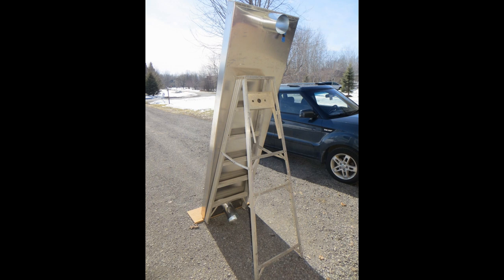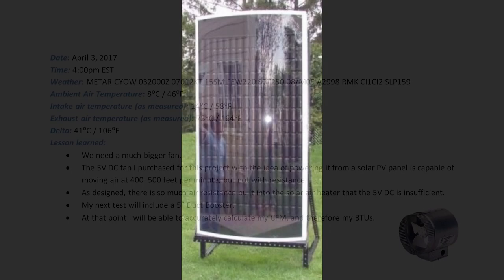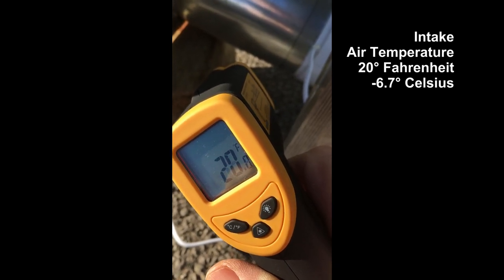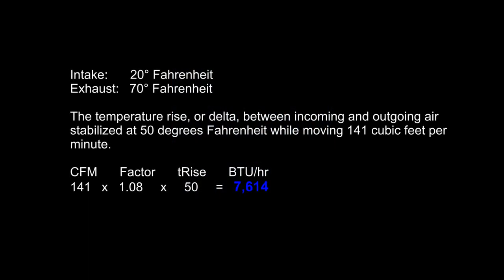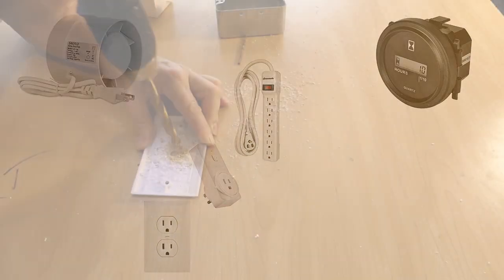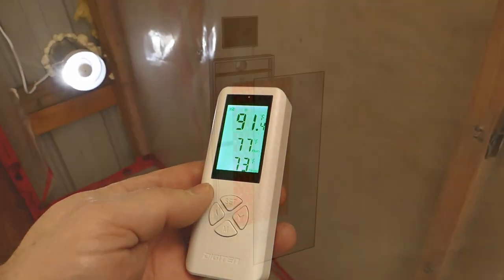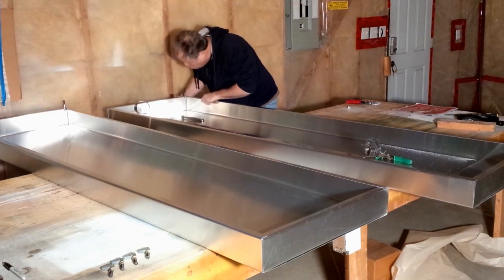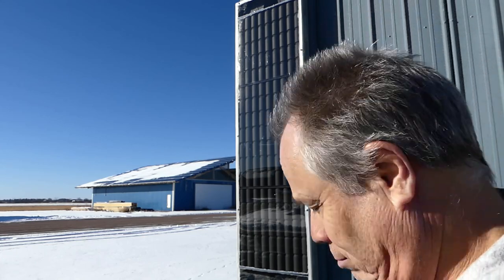DIY Solar Air Heater Part #6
The long overdue, final instalment, Part #6 of our solar air heater.

This was a tremendously rewarding project.

I learned a lot between the time I started this project and the time I finished it.

The solar air heater I ended with is different than my original plans.  As I learned, I altered the design.  The size of the heater changed to maximise the use of available materials. I dropped the idea of using a solar-powered panel to power the fan. If I was off the grid, I would have gone that route, but with AC available, the small power consumption of the fan would never justify the cost of a solar power panel.    I learned about the different properties of high heat paint, and what brands work on Styrofoam insulation. I learned about the balance between air flow restriction and temperature delta. I ended up changing the design of the heat chamber to reduce restriction and increase CFM.  My first unit completed in 2017 produced too much heat and not enough air flow.

It is interesting to re-watch the first video in my series on this topic.  Three years ago I stated that “at 12 noon on a sunny winter day at 45 degrees north, my design should produce between 4,600 – 5,000 BTU, somewhere between 1,350 and 1460 watts.  I’m pleased to say the final unit is producing that and more.